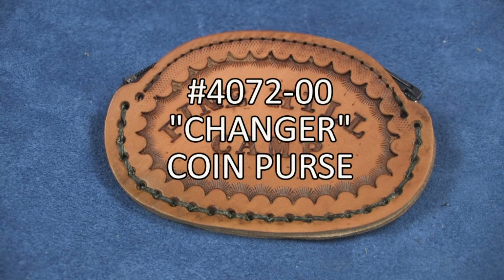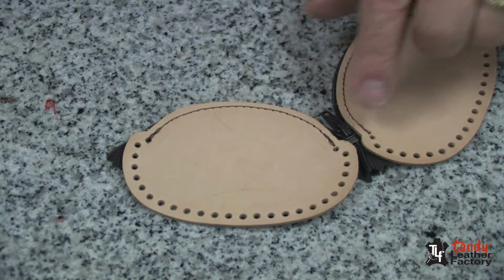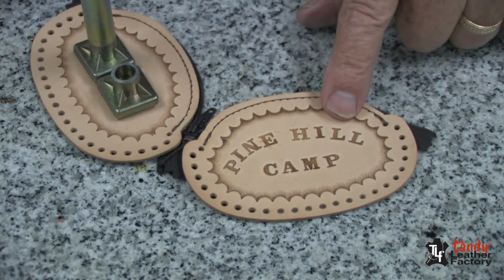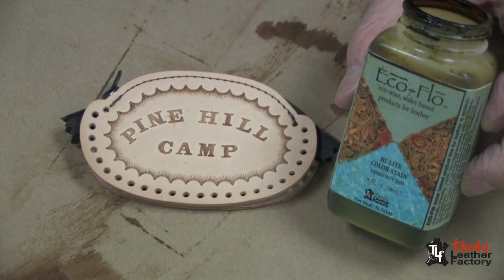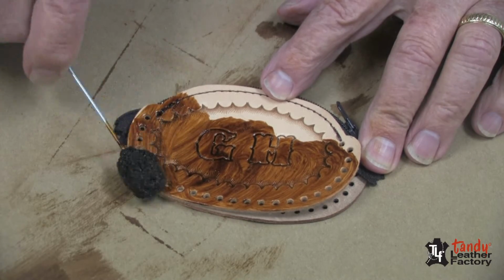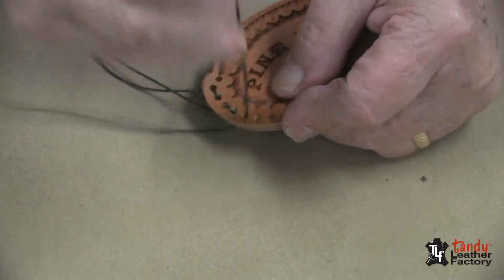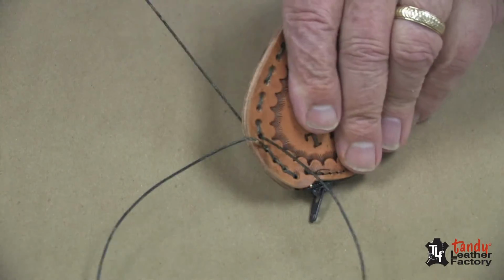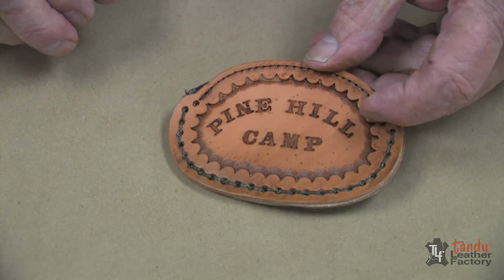Leather Changer Coin Purse Kit Tutorial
The leather "Changer" Coin Purse is very easy to make, it's very useful, and is long lasting. Each kit has pre-punched natural tooling leather sides, pre-attached zipper, needle, thread and instructions.
Stock no. #4072-00

Interested in more video leathercraft instruction?

LeathercraftLibrary.com offers videos by subscription for every level of leathercrafter.

Whether a beginner or a master, you're sure to expand your leathercraft knowledge and skills by watching our instructional videos.

Project categories include videos on how to make belts, holsters, knife cases, saddle bags, notebooks, steampunk accessories, home decor items and more.